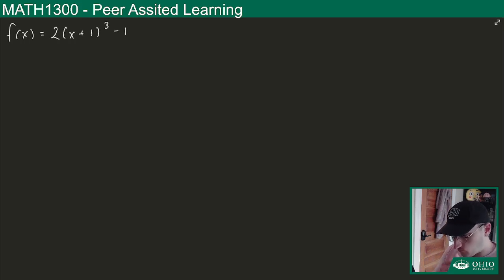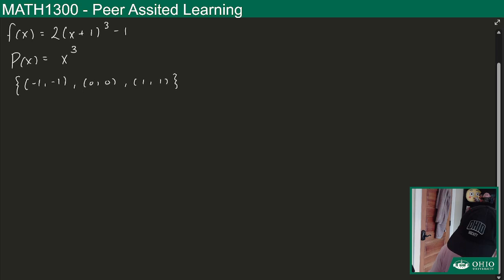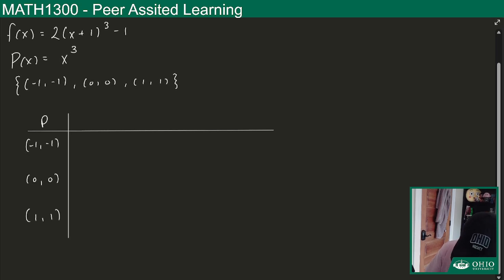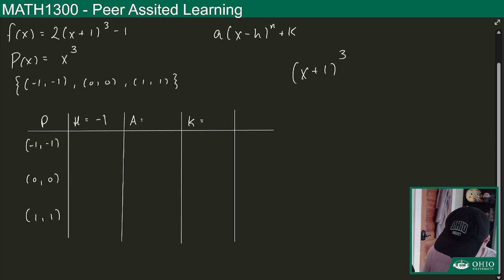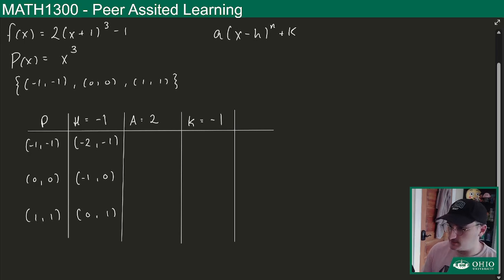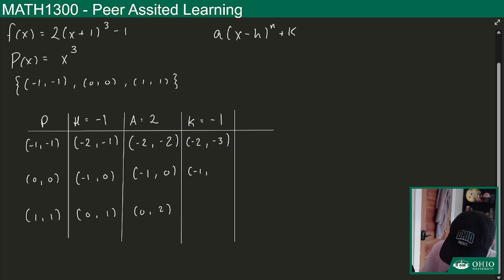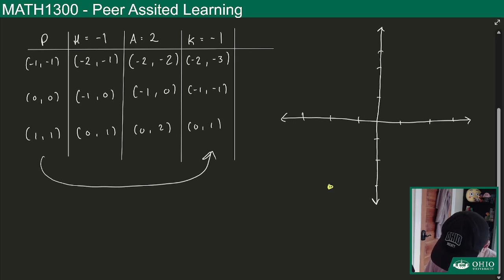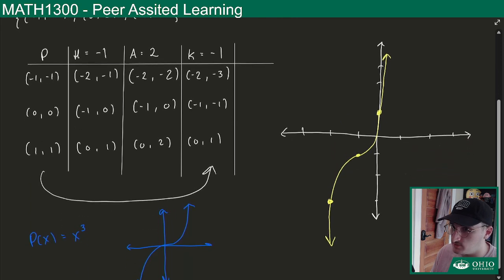Graphing Monomial Functions Via Transformation Worked Example - MATH1300 Peer Assisted Learning